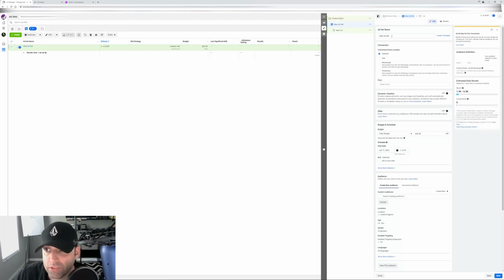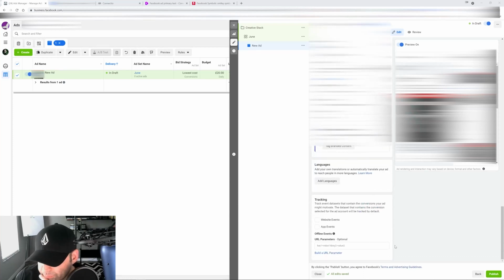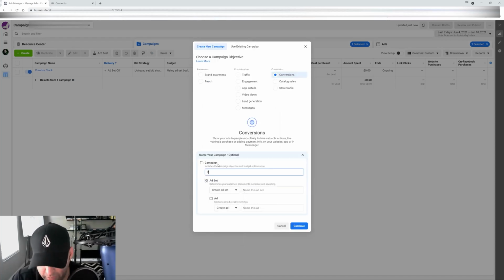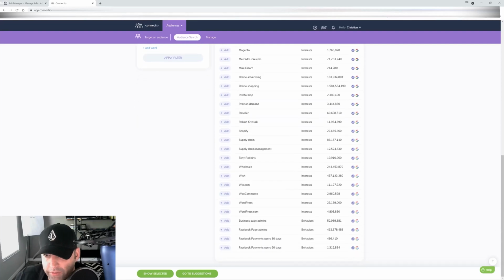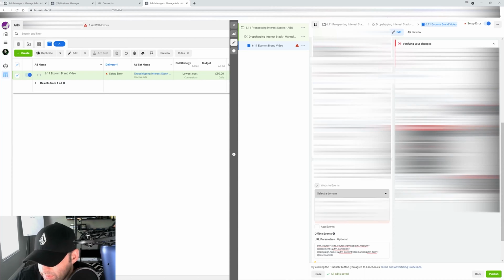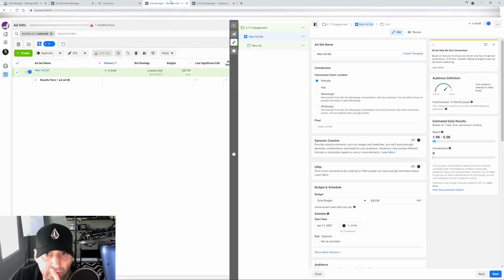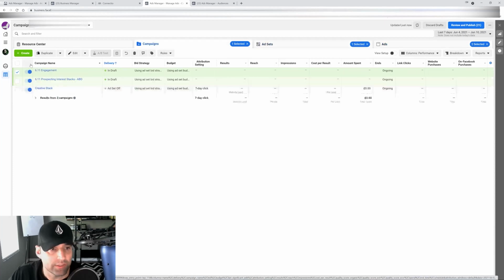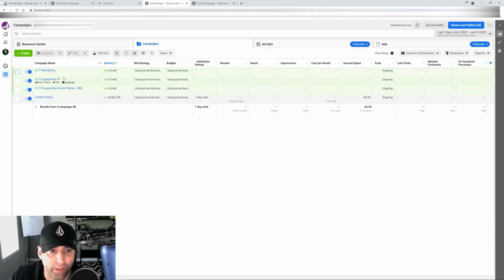How To Create Facebook Lead Generation Campaigns That CONVERT in 2021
In this step-by-step Facebook ads tutorial, I'm going to show you how to create Facebook Lead Generation campaigns that convert in 2021 by letting you watch over my shoulder as a build a brand new Facebook Ads conversions lead generation campaign for a sales funnel that I am launching for a new offer that we have.

From doing your Facebook audience research without using Facebook audience insights to, how I structure my campaigns. my ad sets and ads all inside Facebook ads manager, I show you how to generate leads with Facebook.

Sure you can use the standard Facebook lead ads but this is how you can truly get the results you are looking for in your sales funnel or your business utilizing the power of Facebook ads to the fullest!

The information inside this video should give you guidance on how to properly deal with the learning phase of your eCommerce Facebook ads or lead generation Facebook ads inside your own Facebook Ads manager dashboard.

So kick back and watch me build a Facebook lead ad campaigns that work.

Included in this video: Facebook Ads 2021, Facebook Ads Learning phase 2021, Performance Marketing, Facebook Ads Targeting, FB Ads 2021, Dropshipping